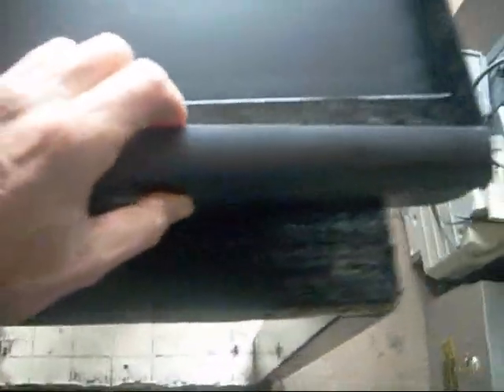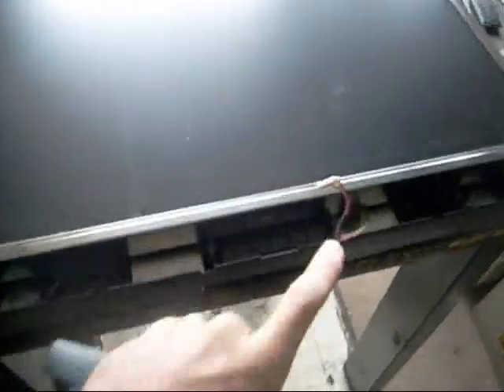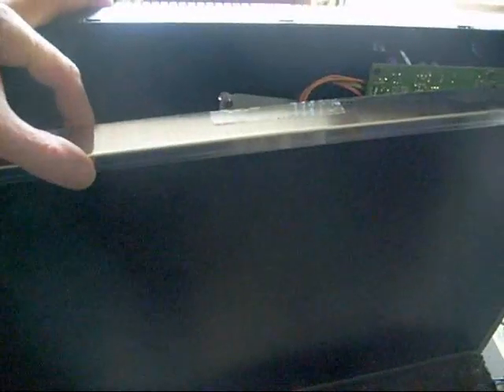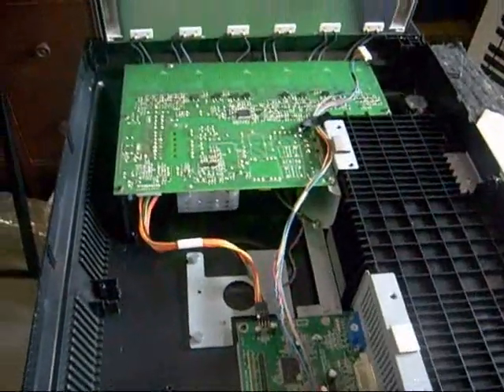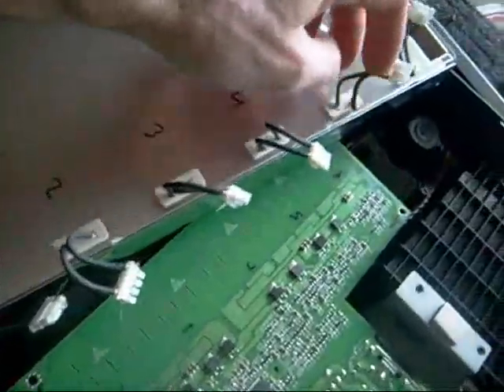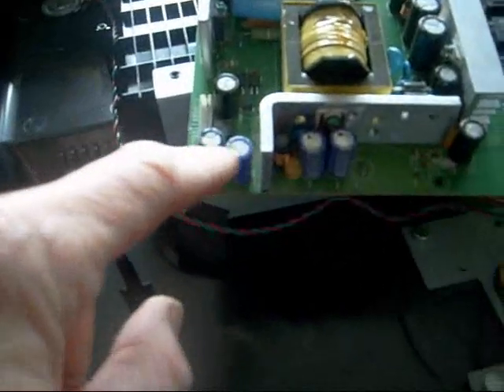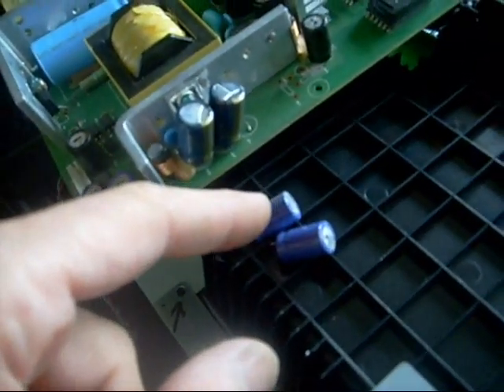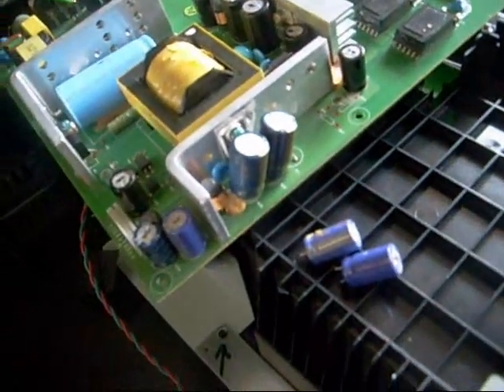LCD monitor had white screen. Make SVA Model number 2400W-BD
SVA computer model number 2400W-BD came in my shop for repair. It had a white screen. Problem was fixed when I replaced two bad capacitors in the power supply PC26 and PC27 both were the same value 1000MF@16 volt. I used a 25 volt capacitor to play it safe.
If your a professional looking for more understanding on how to repair LCD TVs or an electronics hobbyist here are some great resources.
For someone new to electronics the first few pages of this book may be a bit challenging but the majority of this book is easy reading with lots of pictures,diagrams and useful troubleshooting techniques. Johns book gives you a good idea about the main test points you should look for and their approximate voltages.
I have not yet read Jestines book on Testing electronic components but I was told it's a good one for a person just starting out in electronic troubleshooting.
Even though this book was about computer monitor repair I found most of the troubleshooting techniques he demonstrates also applied to LCD TV repair so I was glad to have read it. Much like the book on Switch Mode Power Supplies it was easy to read and similar to Johns Prehers book on LCD repair but in Jestines own style. It had lots of pictures and good troubleshooting techniques.
Mikes TV case histories The latest paperback edition has 1300 case histories on LCD, CRT, Plasma and Projection TVs. 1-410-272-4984
This ebook has 56 case histories on nothing but LCD TVs
and which parts he replaced to get them going. I found this ebook was helpful in better understanding the connection between certain symptoms and their causes. Right now it's only 10 dollars.